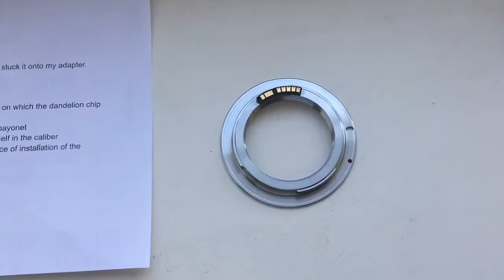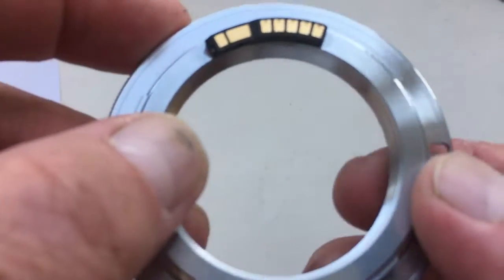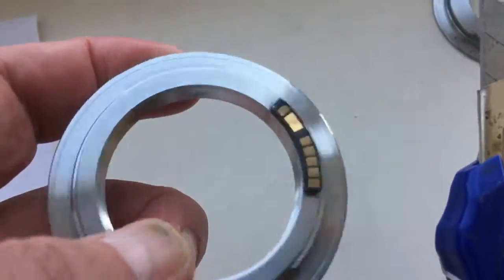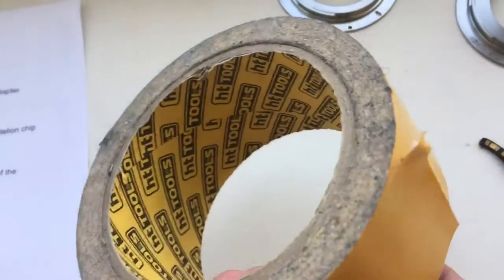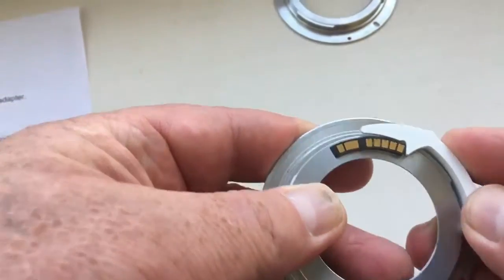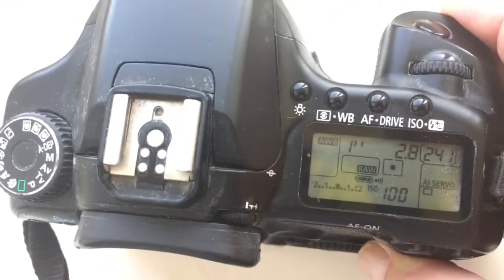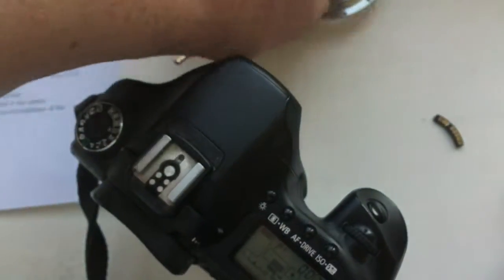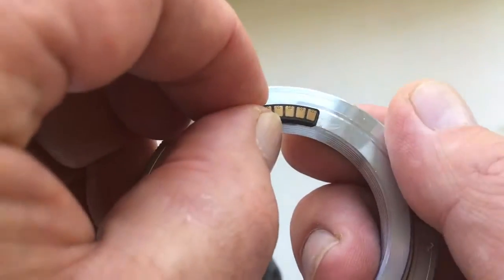For Juan. №2.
Hello, Juan.
How to dismantle a dandelion chip.
I'll show you the example of this adapter.
I installed a dandelion chip on a special shelf for Samyang and stuck it onto my adapter.
1. Unscrew the bayonet from the lens
2. Pull out the black inner round insert.
3. Take the office sharp knife
4. Turn the blade of the knife under the very bottom of the shelf, on which the dandelion chip is mounted and very carefully dismantle him!
5. Peel off the remaining adhesive from the shelf and from your bayonet
6. Take a double-sided adhesive tape and glue the chip with a shelf in the caliber
7. insert into the camera, if you see the diaphragm - mark the place of installation of the dandelion chip and install the dandelion on the glue!